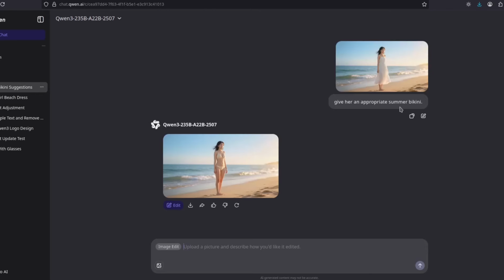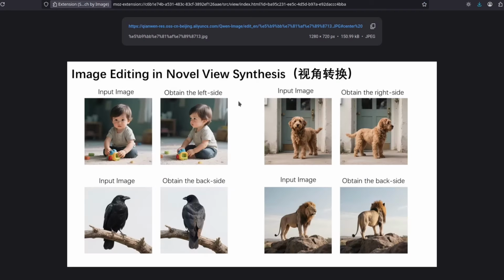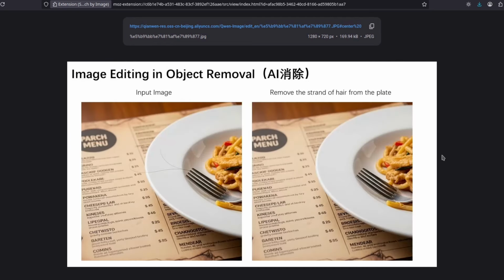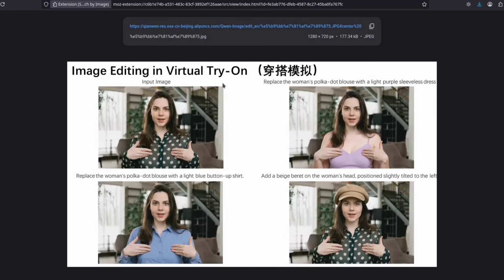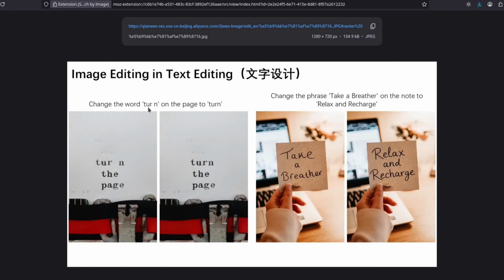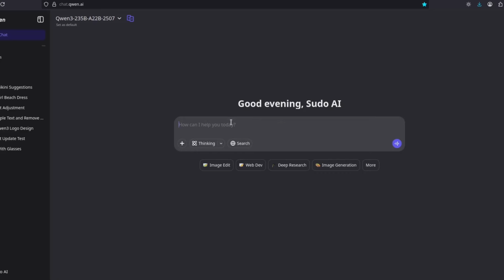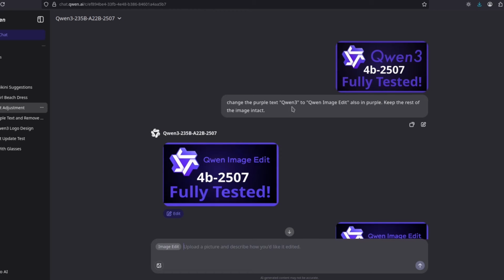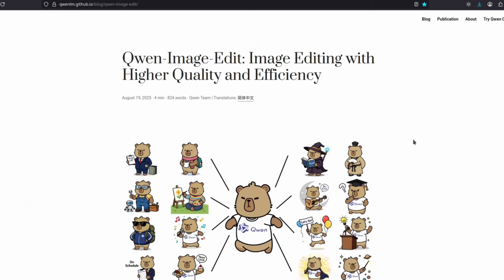Qwen Image Edit RELEASED! Let's Test It!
R.I.P. Photoshop and Flux Kontext! the Alibaba's Qwen Image Edit is now the best Open Source AI for image editing.

Best budget Nvidia GPU for AI: